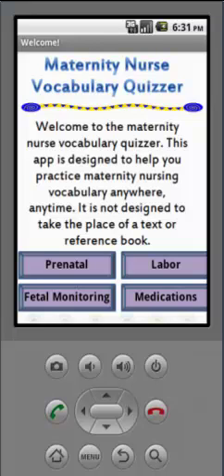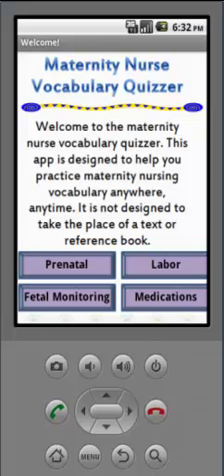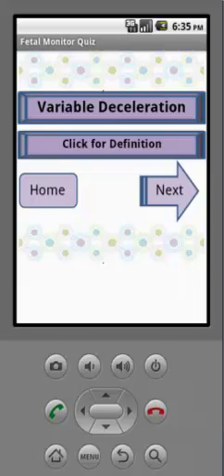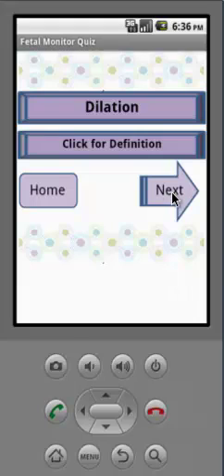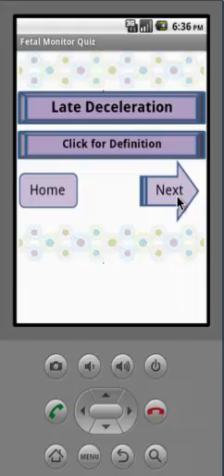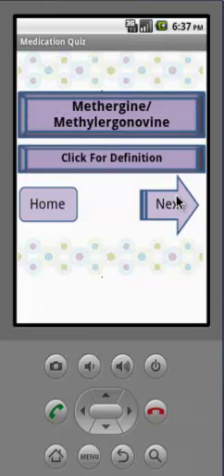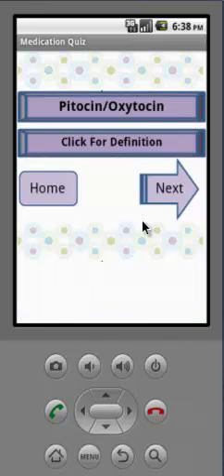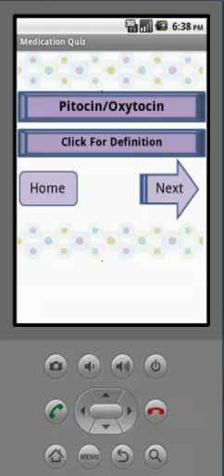Nursing Student Vocab Quizzer for Maternity Nursing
This is a description of an Android App designed to help students learn maternity nursing vocabulary.